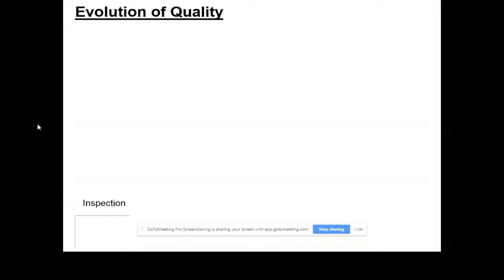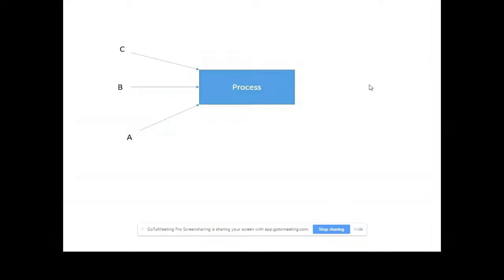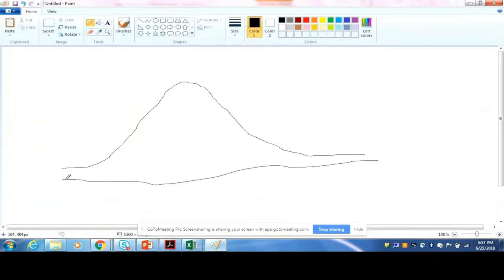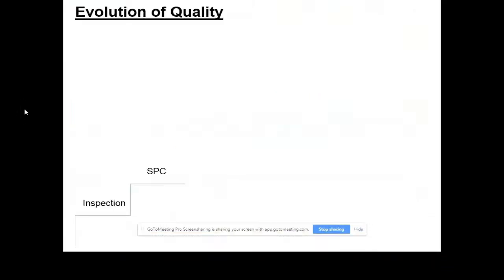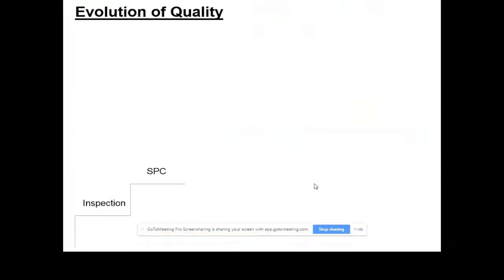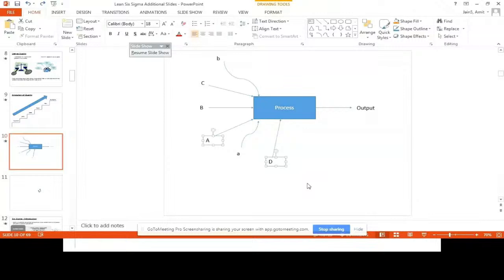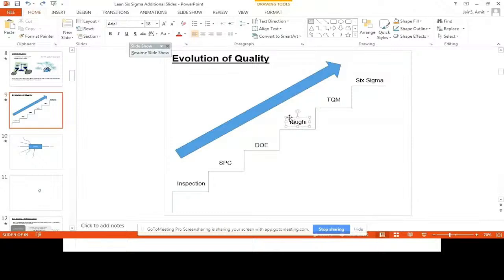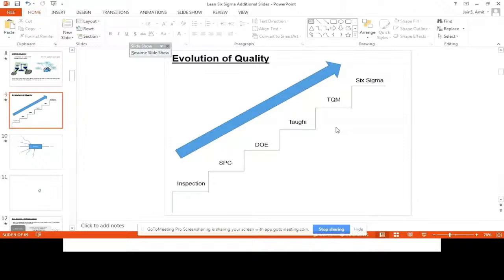LSSGB | Online LSSGB Certification Training | LSSGB Tutorial Part-2